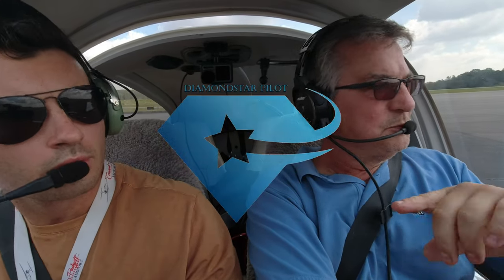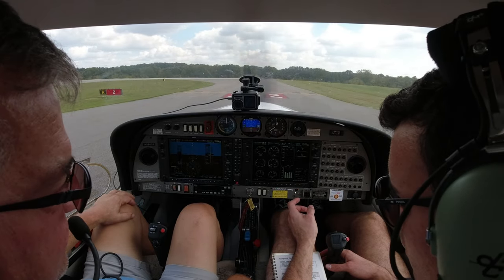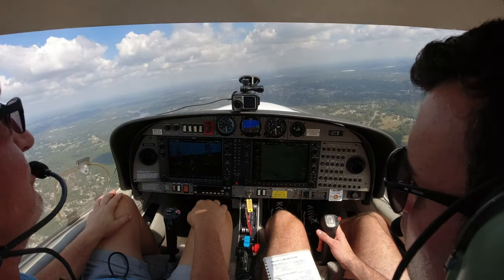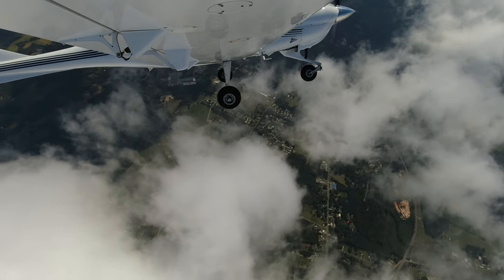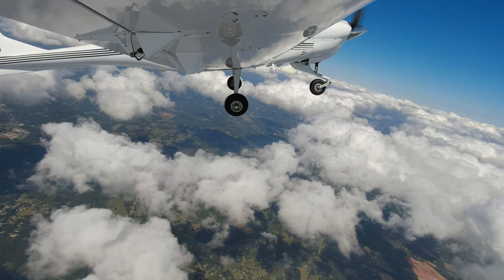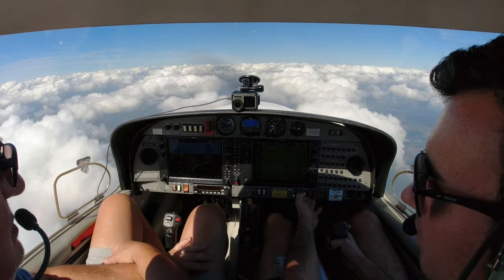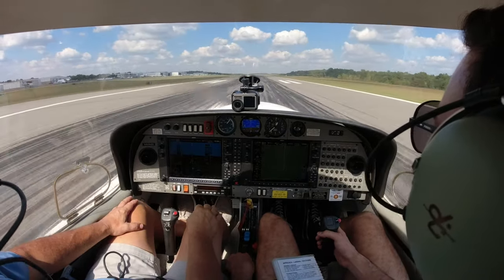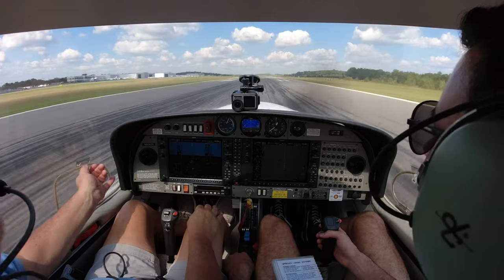Will a skeptic join the Diamond fan club after his first Diamond DA40 Flight?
Paul, a new CFI at our school, gets his checkout flight and also his first flight in the Diamond DA40.
He was initially skeptical of the DA40 but, after flying it did he change his mind?